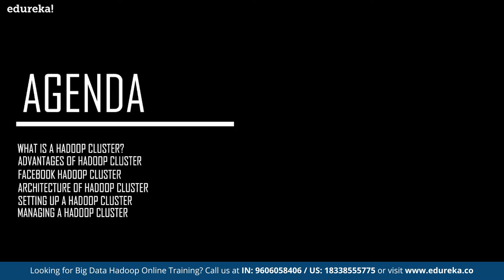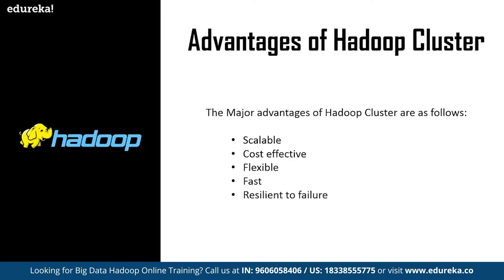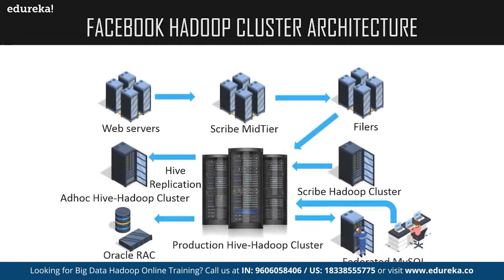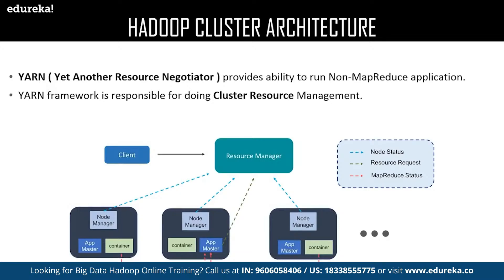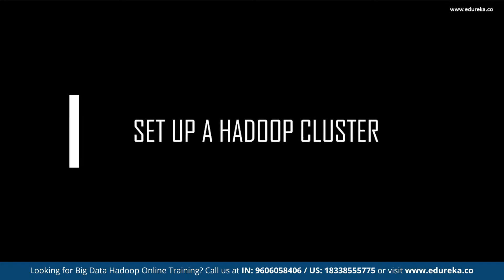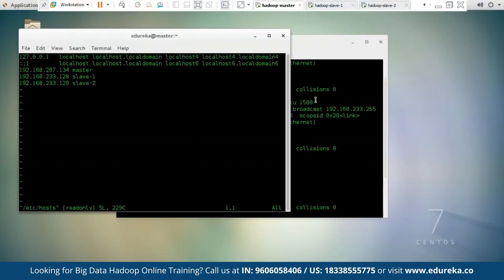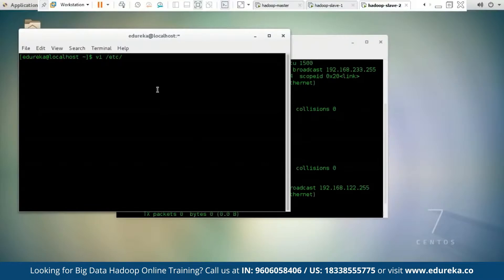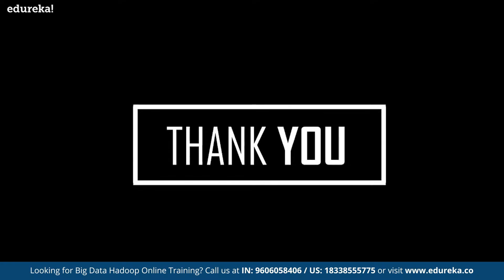How to Setup Hadoop Cluster? | Hadoop Training | Edureka | Big Data Rewind - 6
This Edureka video on "How to Setup Hadoop Cluster?" will provide you with detailed knowledge about Hadoop and its concepts along with it. This video will help you to set up a Hadoop cluster on your own.
Topics Covered:
00:00 Introduction
00:40 Agenda
01:40 What is Hadoop Cluster
01:55 Advantages of Hadoop Cluster
04:06 Facebook Hadoop cluster
06:34 Architecture of Hadoop Cluster
10:46 Setting up a Hadoop Cluster
17:13 Managing a Hadoop Clust

About the Big Data Online Course
Hadoop is an Apache project (i.e. an open-source software) to store & process Big Data. Hadoop stores Big Data in a distributed & fault-tolerant manner over commodity hardware. Afterward, Hadoop tools are used to perform parallel data processing over HDFS (Hadoop Distributed File System).

As organizations have realized the benefits of Big Data Analytics, so there is a huge demand for Big Data & Hadoop professionals. Companies are looking for Big data & Hadoop experts with the knowledge of Hadoop Ecosystem and best practices about HDFS, MapReduce, Spark, HBase, Hive, Pig, Oozie, Sqoop & Flume. You can gain these skills with the Big Data Online Course.

Edureka's Hadoop Training is designed to make you a certified Big Data practitioner by providing you rich hands-on training on Hadoop Ecosystem. This Hadoop Certification is a stepping stone to your Big Data journey and you will get the opportunity to work on various Big Data projects.Edureka's Big Data Course helps you learn all about Hadoop architecture, HDFS, Advanced Hadoop MapReduce framework, Apache Pig, Apache Hive, etc. The primary objective of this Hadoop training is to assist you in comprehending Hadoop's Complex architecture and its elements.
Big Data is one of the accelerating and most promising fields, considering all the technologies available in the IT market today.